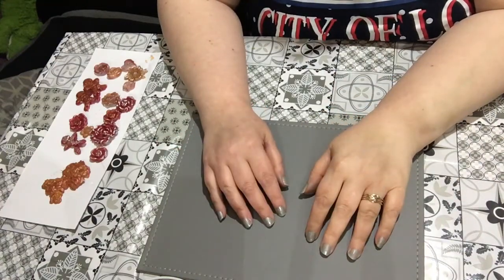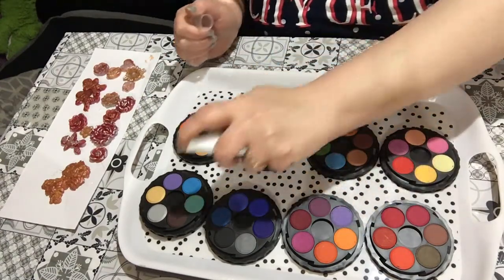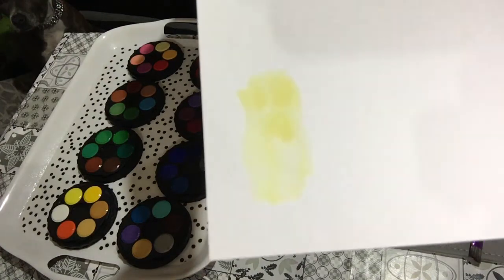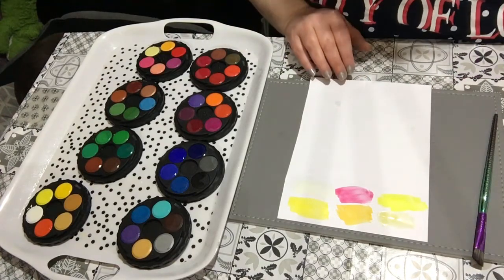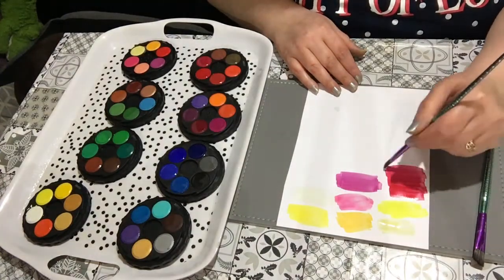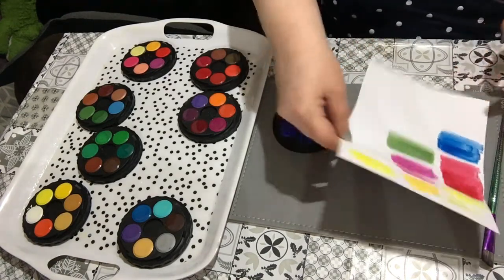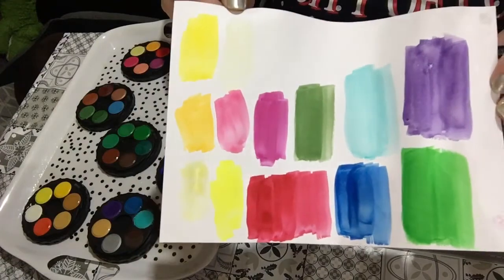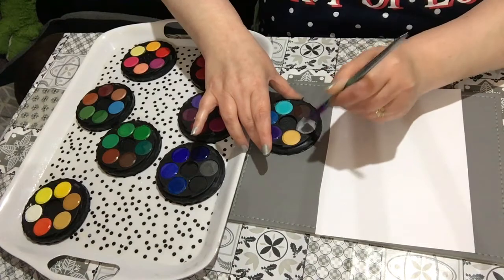Koh I Noor Watercolour Paint Set Part 1